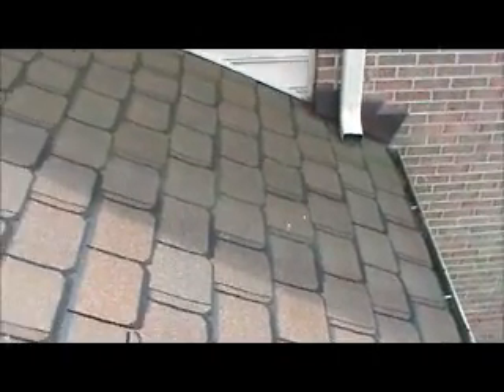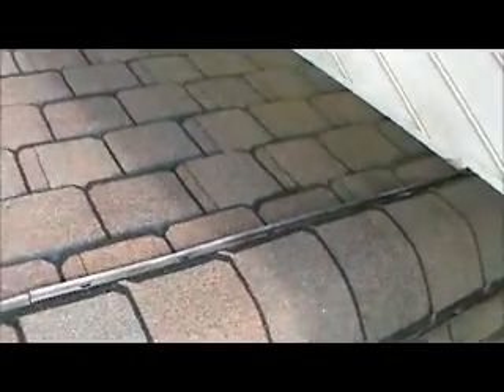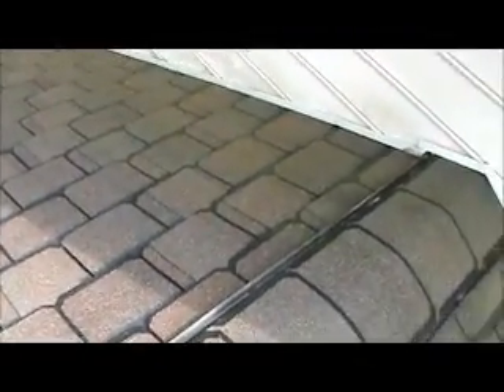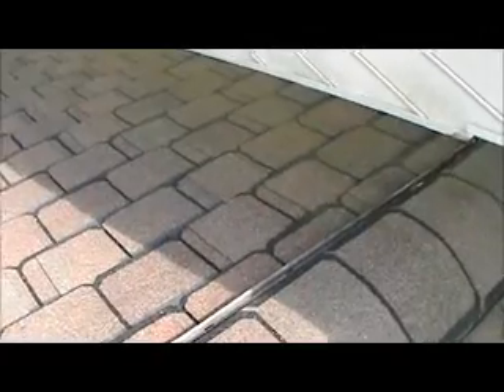Miller ROOF Bethesda, MD 13-07-029